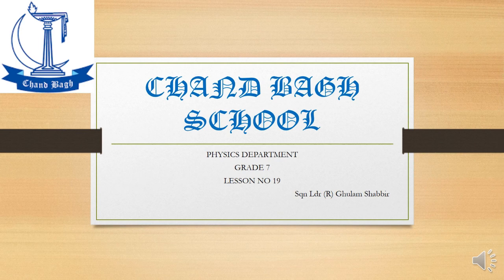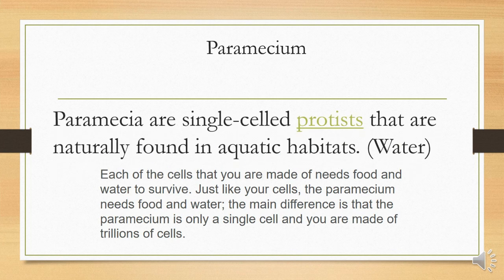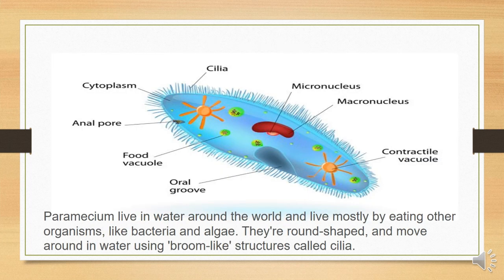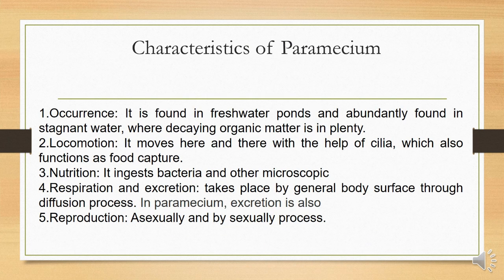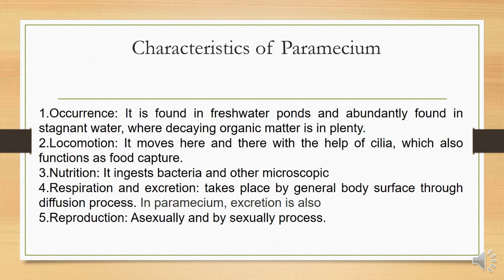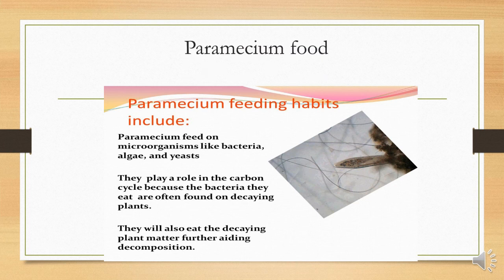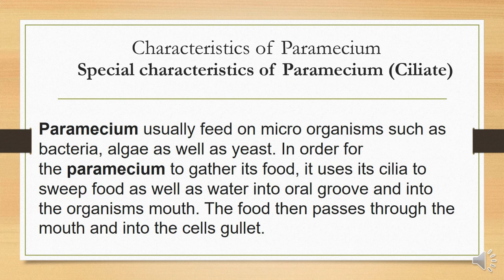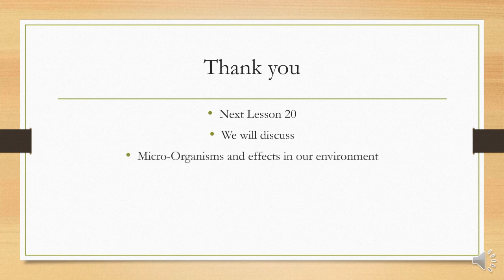Grade-7 Science Lesson 19 Paramecium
Ghulam Shabbir
Science